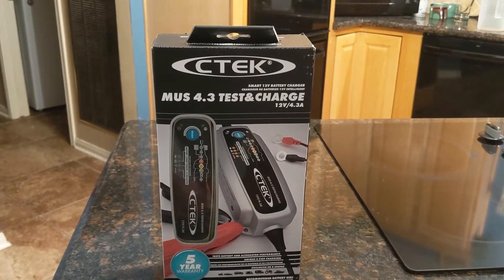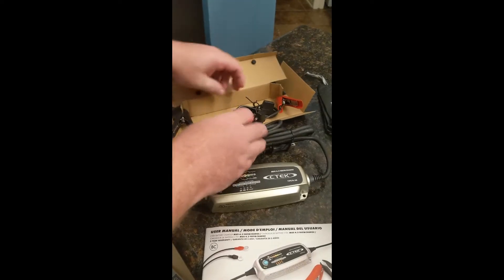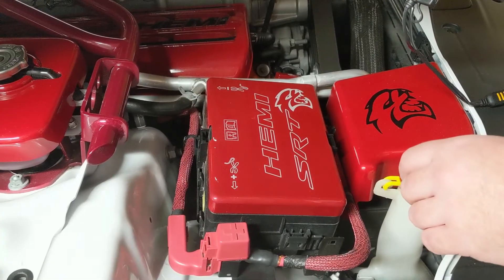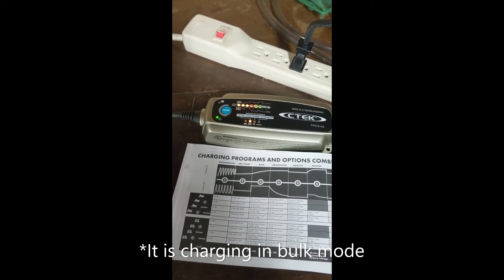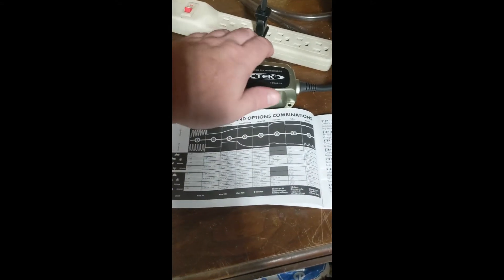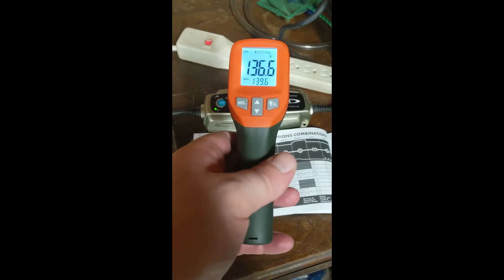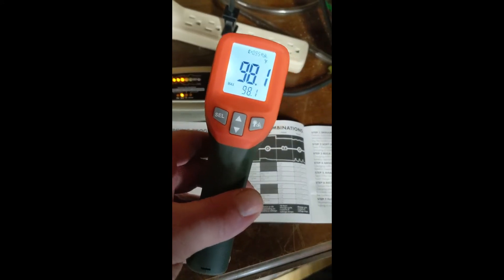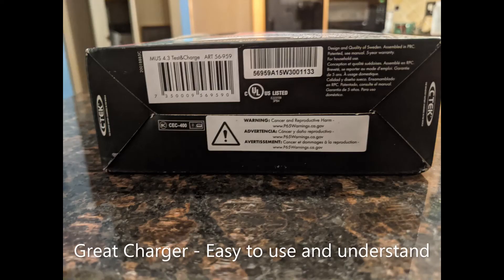CTEK Silver MUS 4.3 TEST & CHARGE 12 Volt Fully Automatic Charger and Tester (unboxing and review)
CTEK (56-959) MUS 4.3 TEST&CHARGE 12 Volt Fully Automatic Charger and Tester

Purchased off Amazon for $98.01 (plus tax)